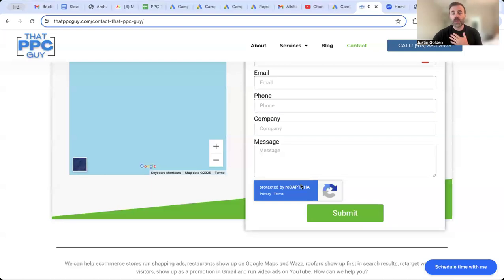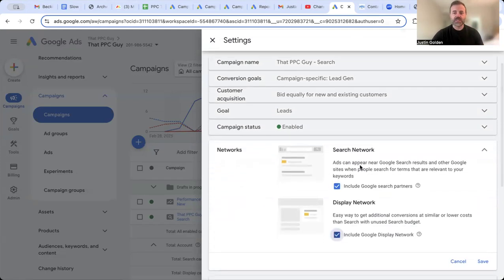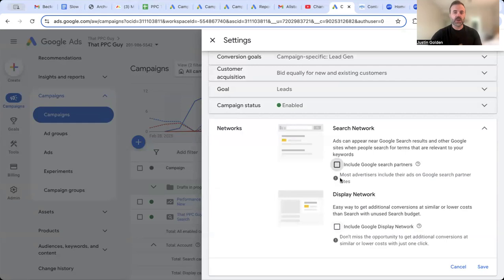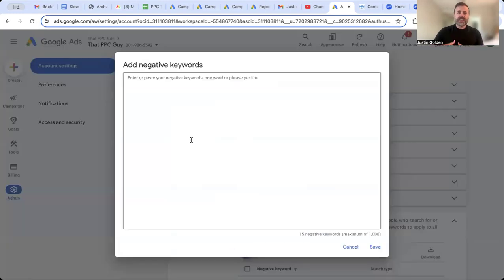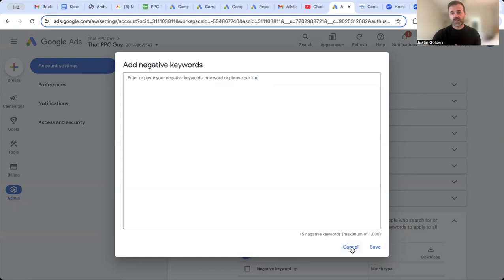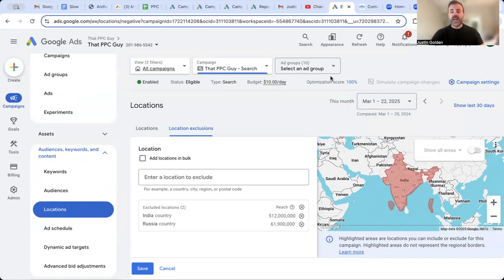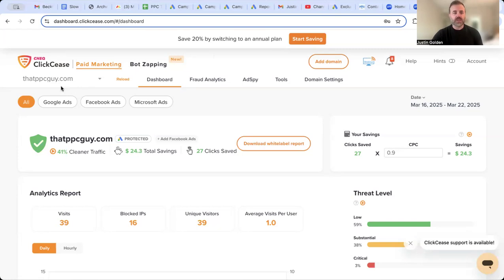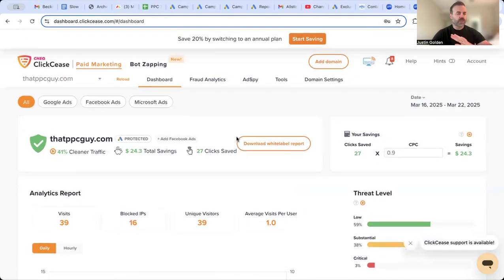5 Steps To Reduce Bot Traffic In Google Ads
Google Ads can sometimes produce spam leads through forms and phone calls. Spam and bot traffic is getting out of control, especially with Performance Max, but there are solutions.

Watch this video to learn the five things I do to protect my campaigns from unwanted clicks and spam. Reduce wasted ad spend and give your ads the impressions they deserve. These tactics work for all Google Ad campaign types, including: Search, Performance Max, Display, and Shopping. Protect your Google Ads today!